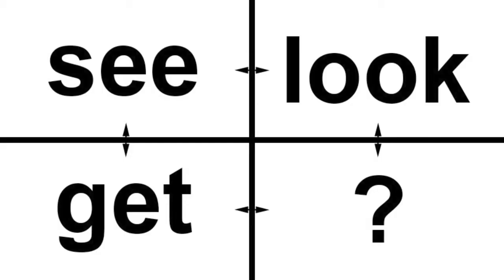Can You Solve This Advanced English Fluency Puzzle?